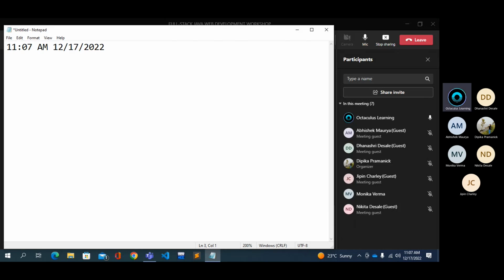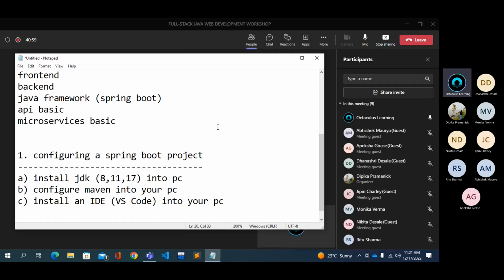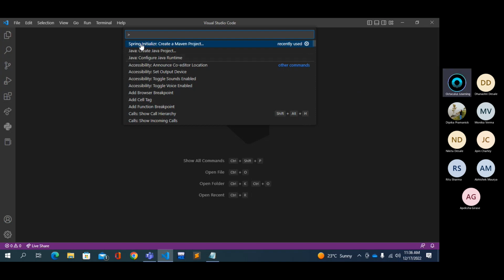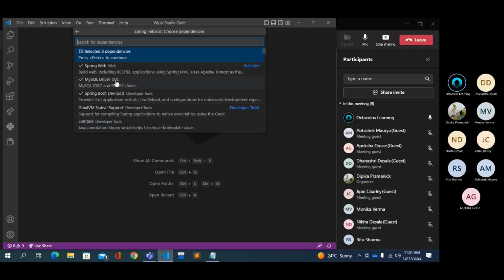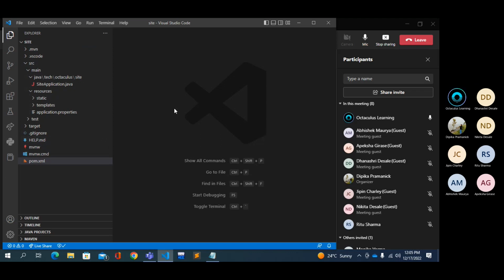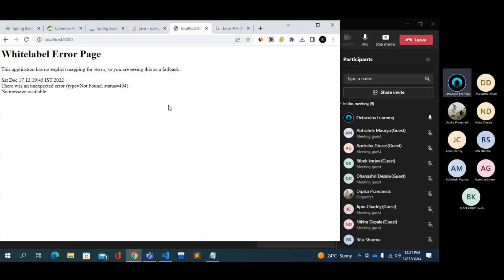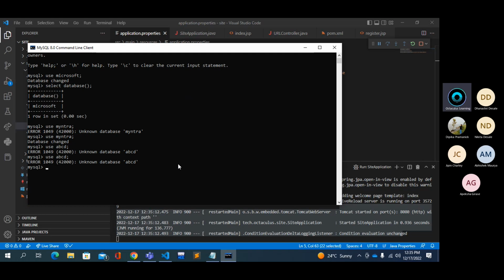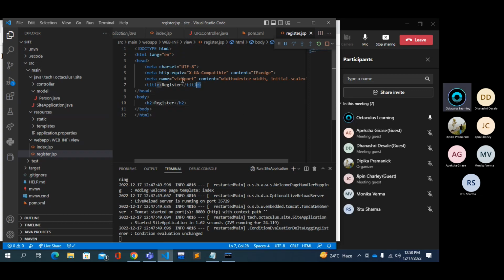Full Stack Java Web Development for beginners | Spring boot | MVC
Full Stack Java Web Development for beginners | Spring boot | MVC | Model - View - Controller | Dependency